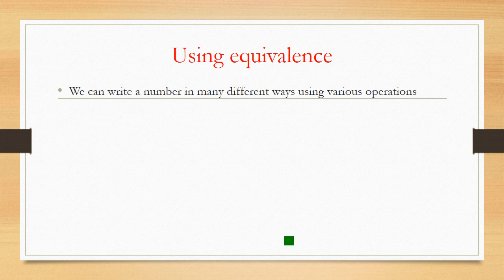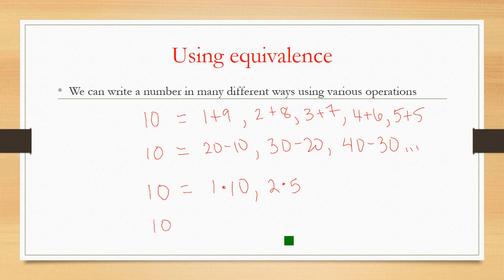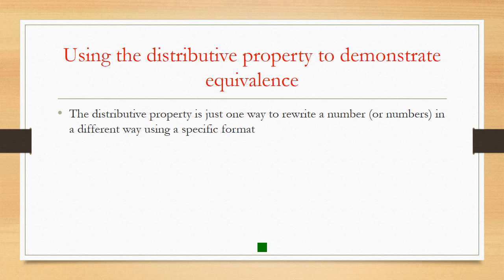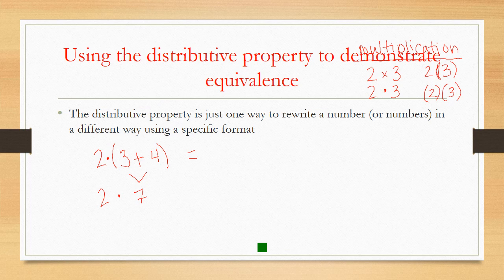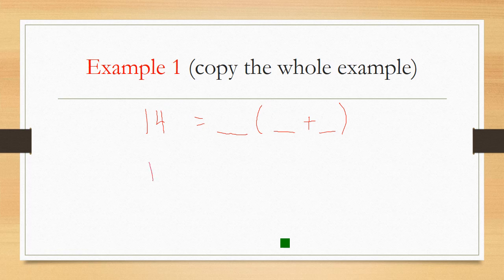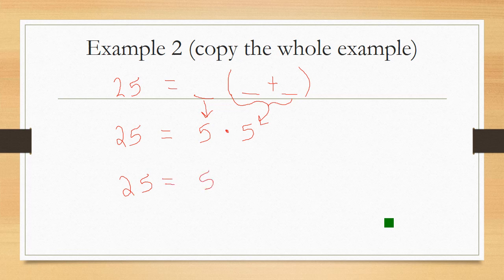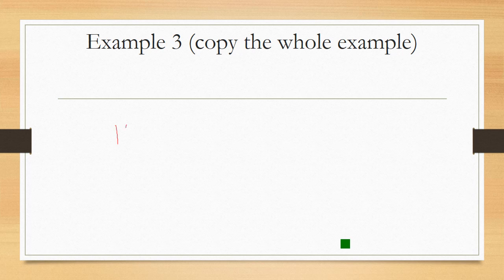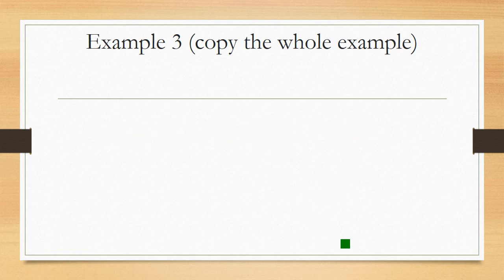6 NS distributive property 1819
This video lesson demonstrates the basics of the distributive property as rewriting a number in a specific, equivalent format.